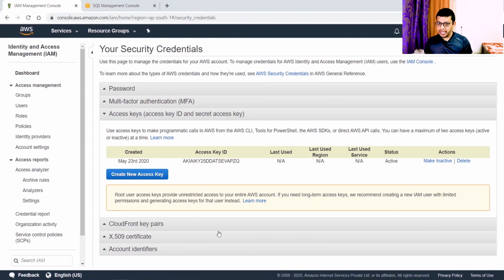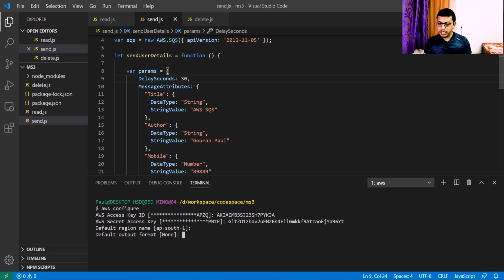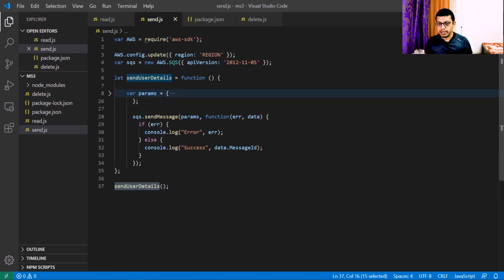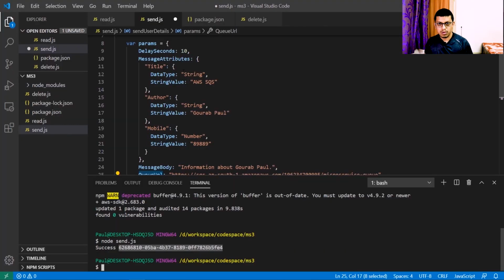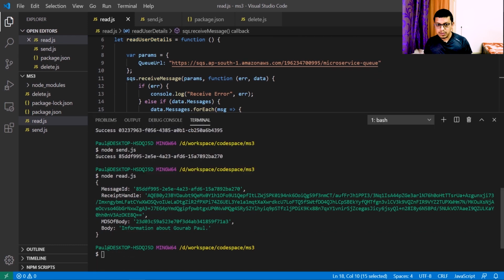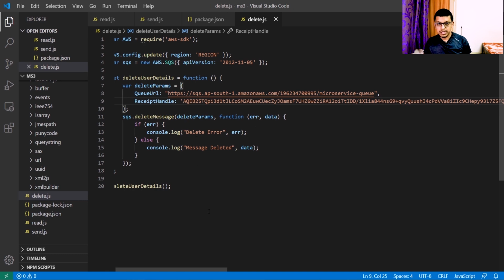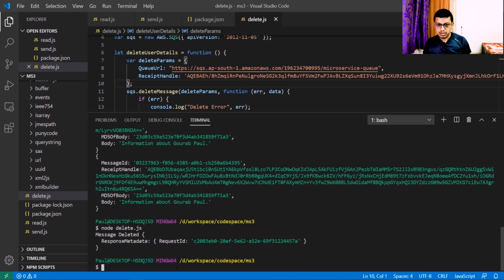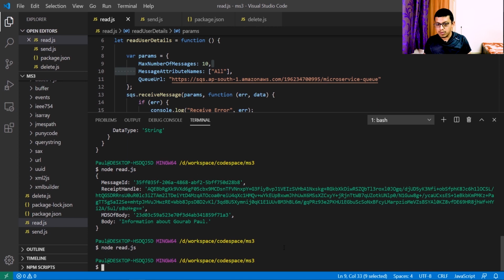SQS Using Node Js - Send, Receive And Delete data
Like any other queue, SQS provides a way for the asynchronous integration of two components of a system. As a result, it responds faster to the requests and decouples the component so it is easier to manage and scale. Apart from these queue characteristics, being part of the AWS, it provides other benefits like scalability, reliability, and a fully managed service — meaning that the headache of maintenance is off-loaded to AWS rather than us.